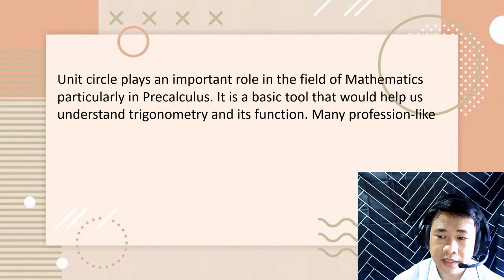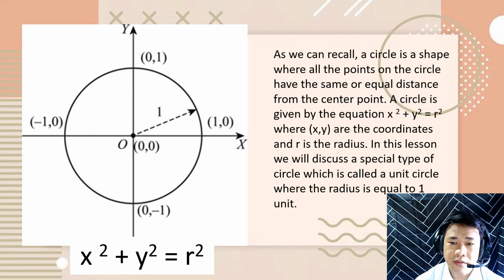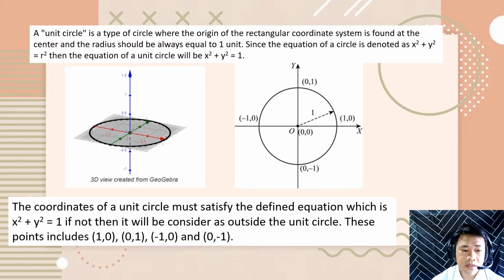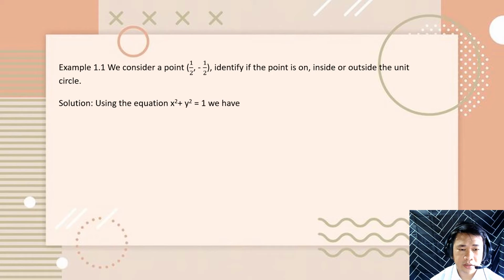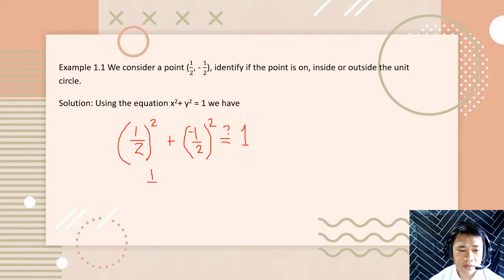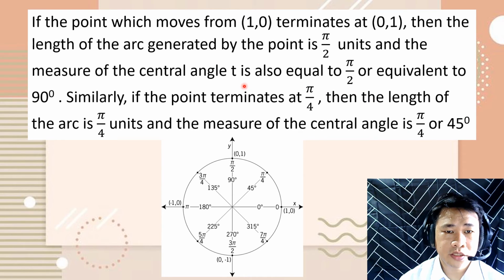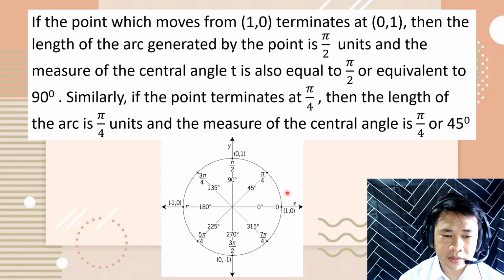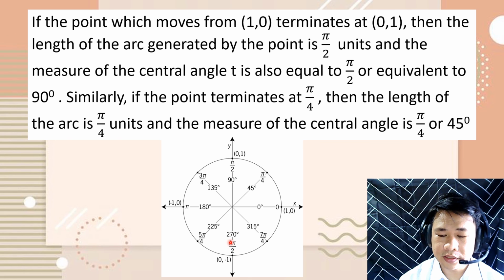pre calculus lesson 1 2nd quarter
simple discussion on unit circle